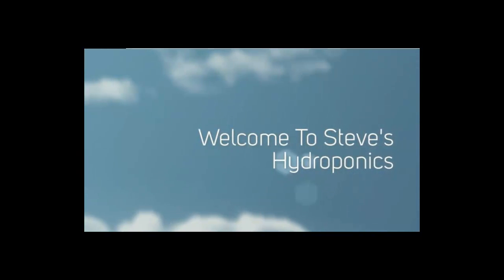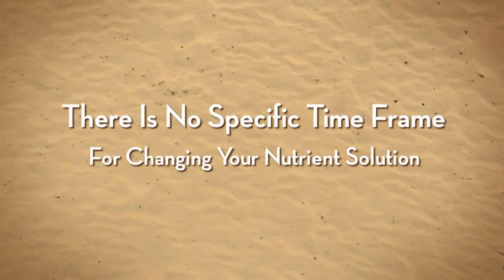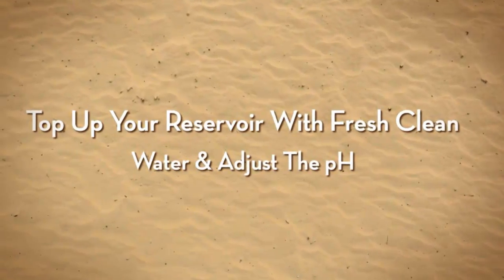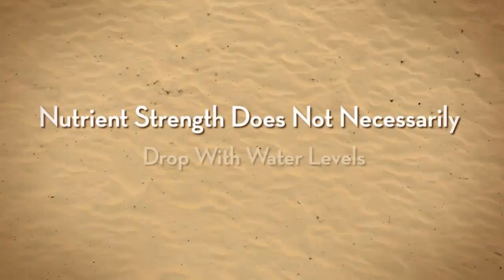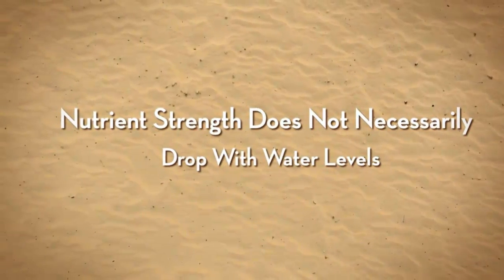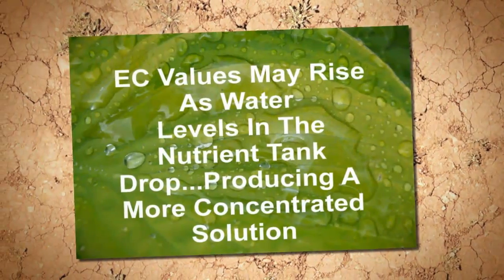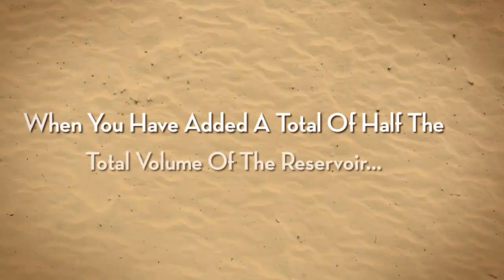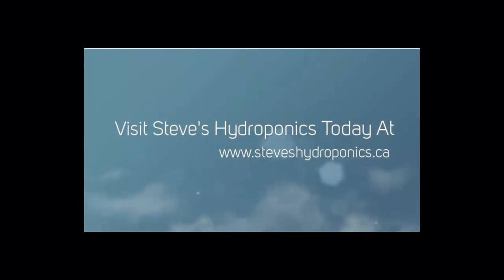When Should I Change My Nutrient Solution | Steve's Hydroponics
When Should I Change My Nutrients? | Hydroponics Halifax
There isn't an exact or specific amount of time that should go by before you should renew your nutrient solution so this is a a fairly decent rule of thumb to follow...

First of all you should regularly top up your reservoir  with fresh plain water and adjust the pH. This is because you will lose water via evaporation and transpiration via the leaves however the strength of the solution does not necessarily drop along with the level of the water. So, in some cases, as the reservoir content level drops the solution concentration actually increases and gets stronger.
Add only fresh water and then adjust your pH accordingly. Try to keep accurate note of how much water you are putting in the reservoir to top it off. Once the amount of water added is equal to half of the reservoir's capacity then it's time to rinse the reservior and change the nutrient solution.
For example if you have a 40 gallon reservoir and over the course of 12 days you have added 20 gallons of water, then it is time to change your solution.